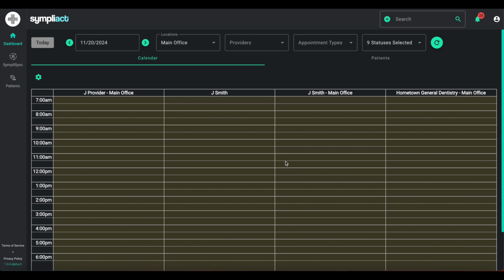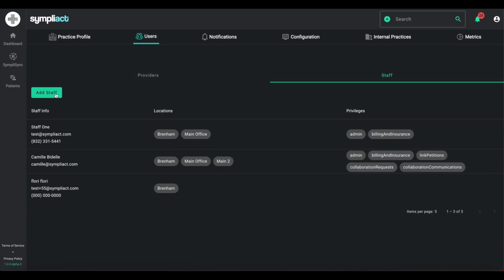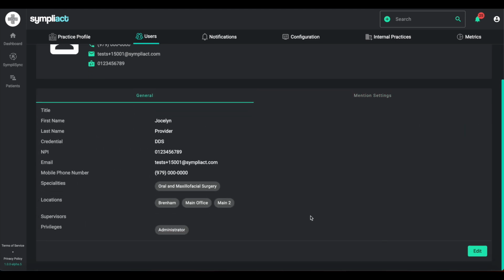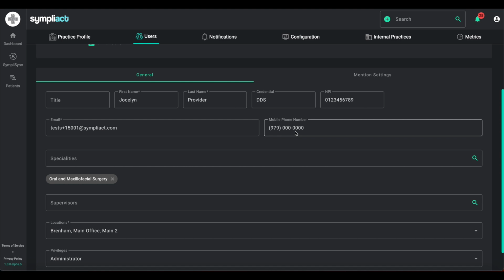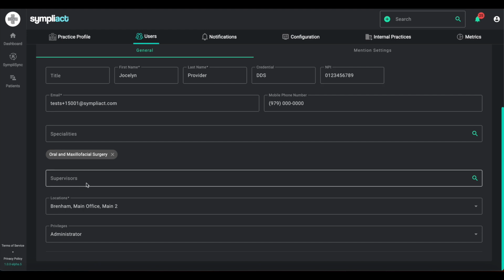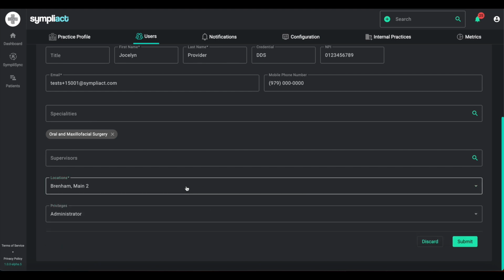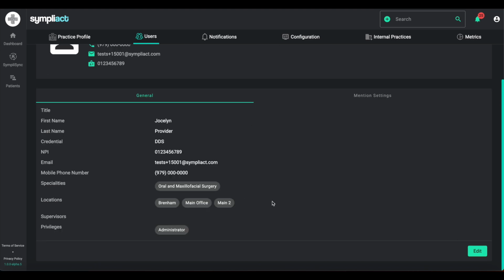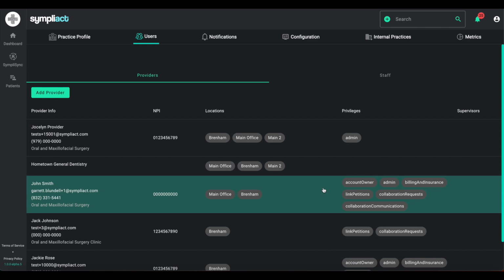Practice Configuration Step 2.1 - Add & Manage Users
This video walks through how to add and manage provider and staff users in your practice.